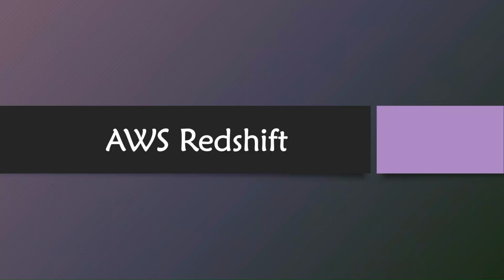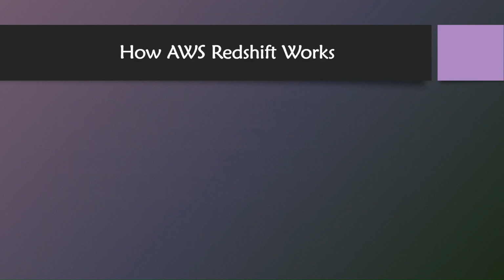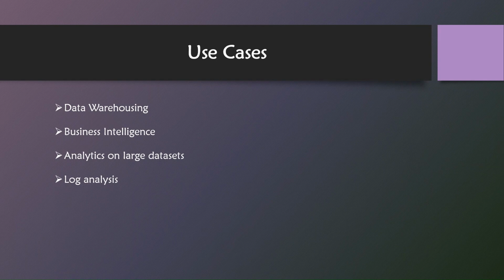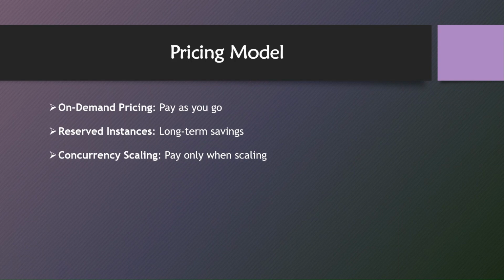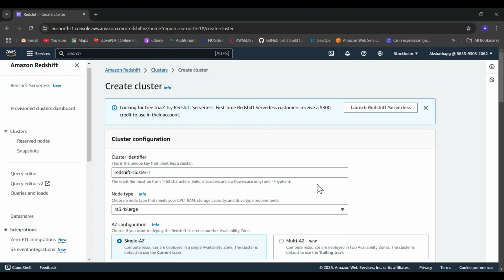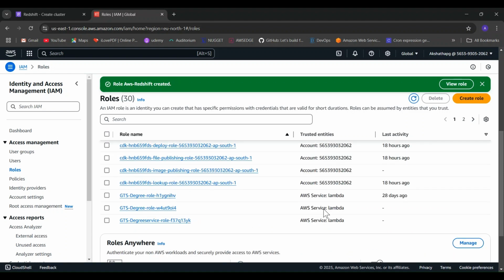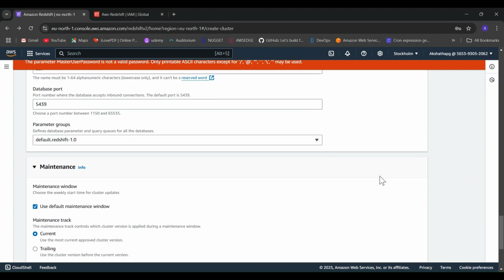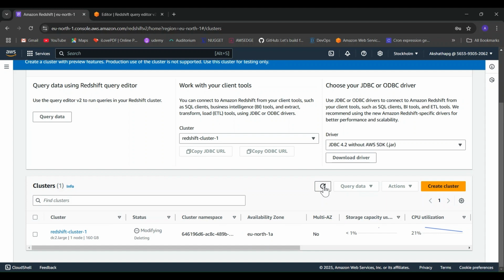AWS Redshift Overview